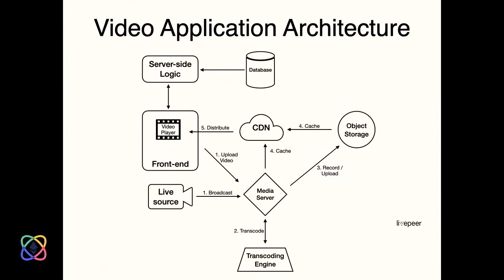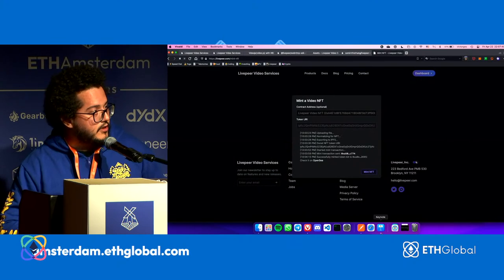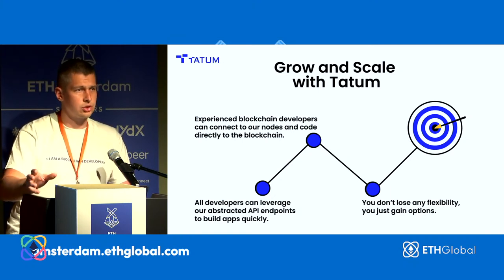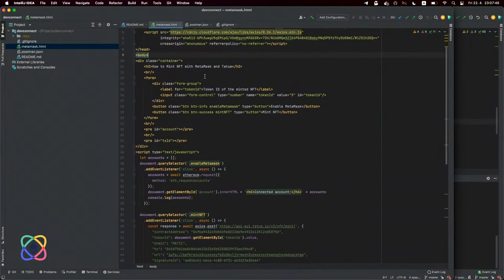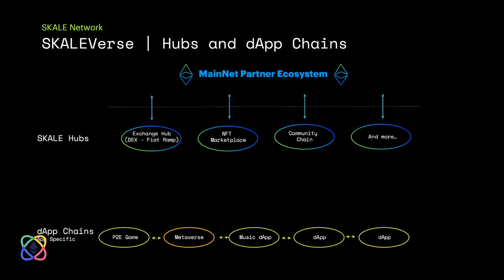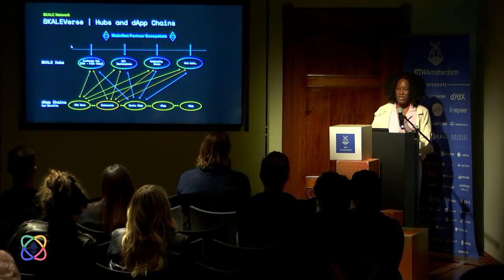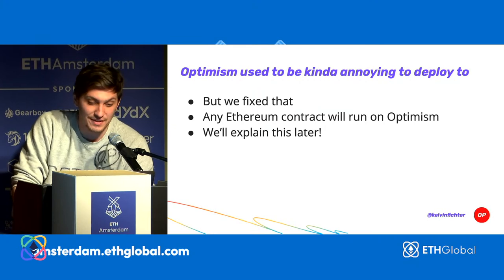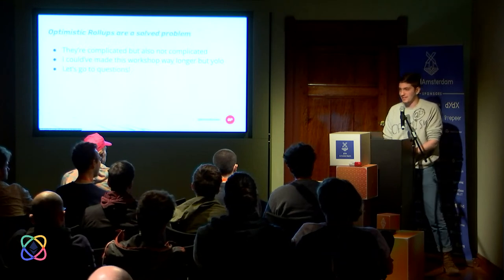Room 4 - Verwey kamer - Friday 20:30 | Workshops & Talks | ETHAmsterdam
Join us for the workshops and talks happening on Friday, 22-April at ETHAmsterdam, the first in-person hackathon for ETHGlobal since ETHLondon in 2019.  Join over 800 likeminded engineers, designers, and creators to build and learn over one full weekend at the Beurs Van Berlage in Amsterdam. ETHAmsterdam is taking place as part of Devconnect, the week-long in-person gathering in Amsterdam.